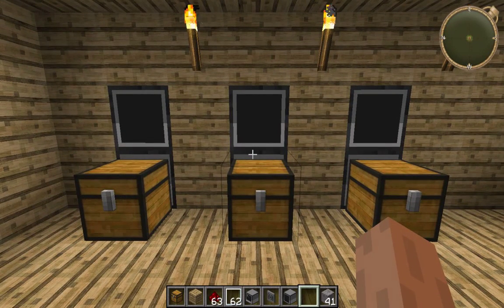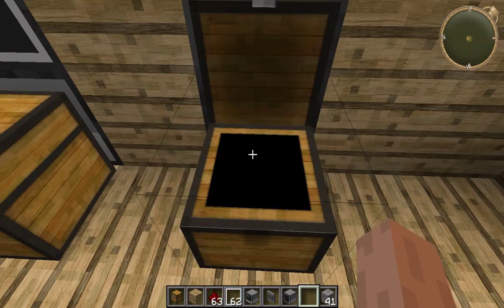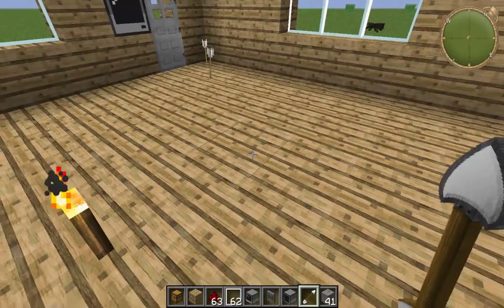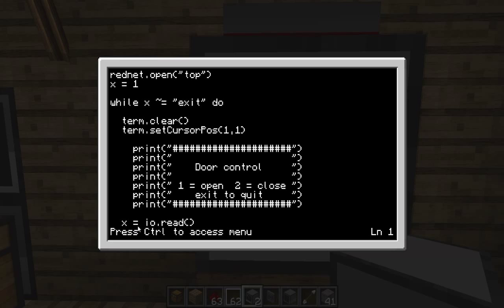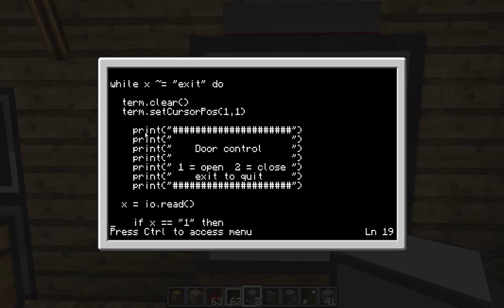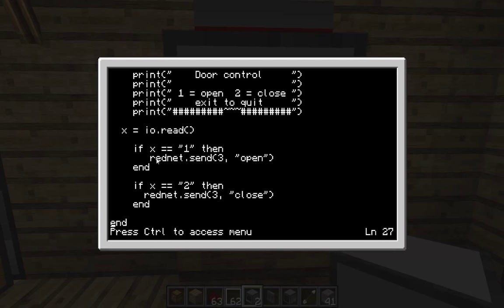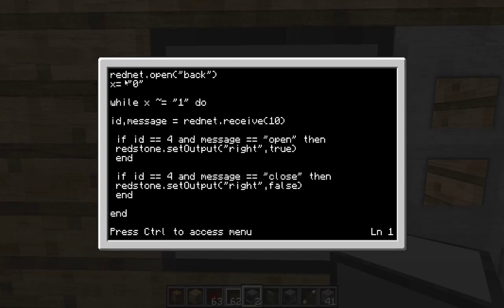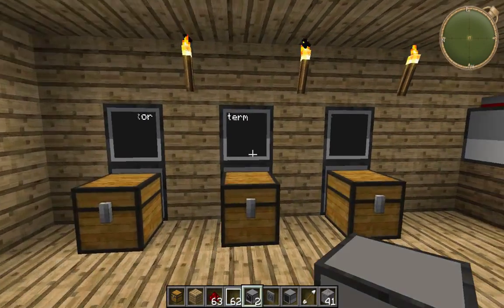computercraft basics understanding lua code and using the wifi modem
hey YouTube this is my first tut for Minecraft hope you like it I was doing tuts all night so thought I would make this one if you would like me to make any other tuts drop me a comment bellow don't forget to rate and subscribe thanks for watching